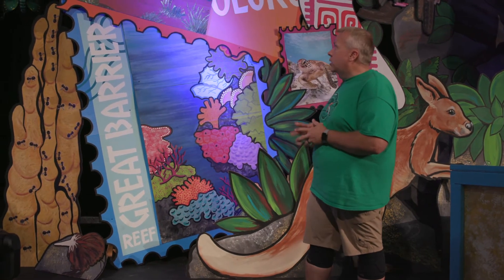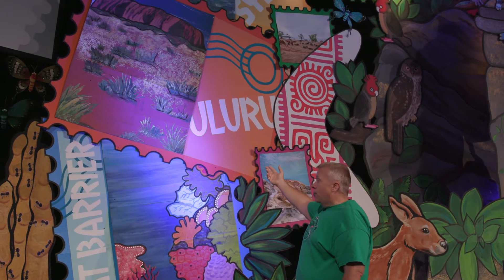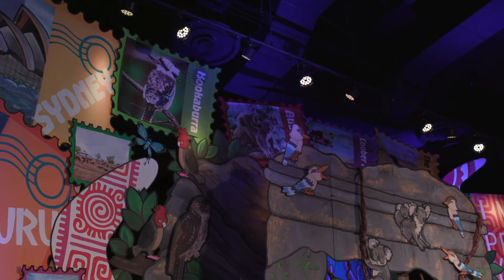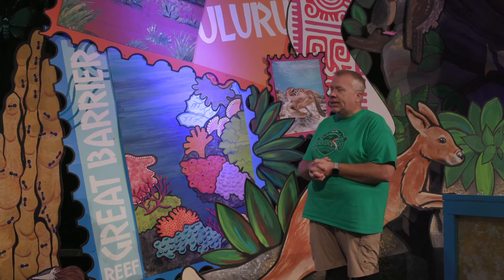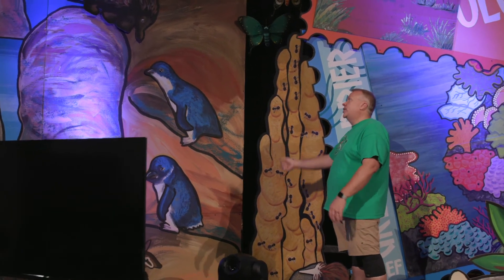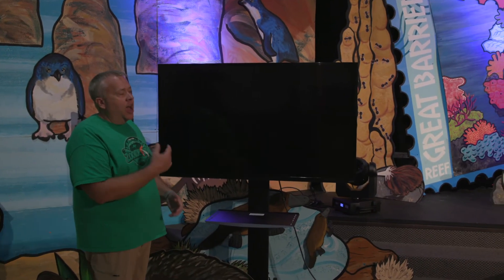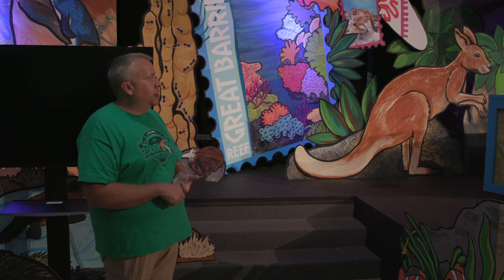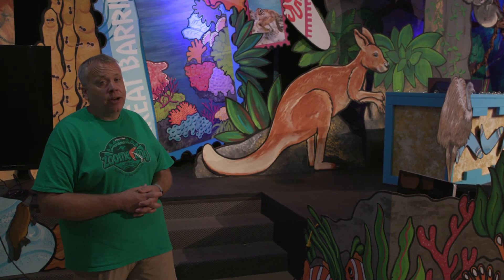Zoomerang Main Set -- "Postcards from Australia" Idea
Find out how to incorporate various areas of Australia into your main set at Zoomerang, the Answers VBS program for 2022.